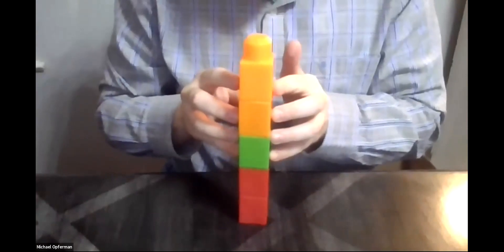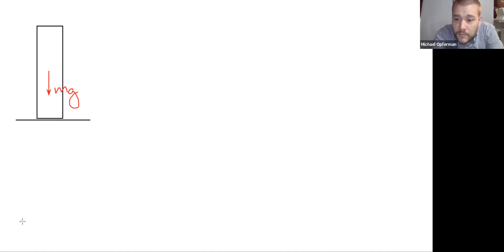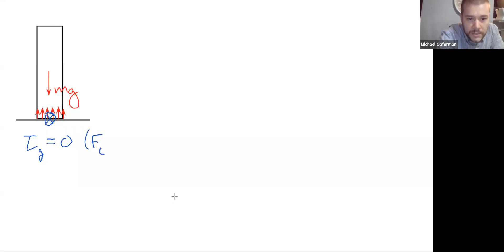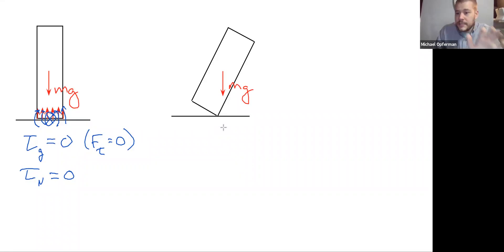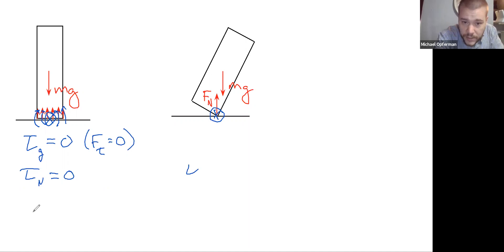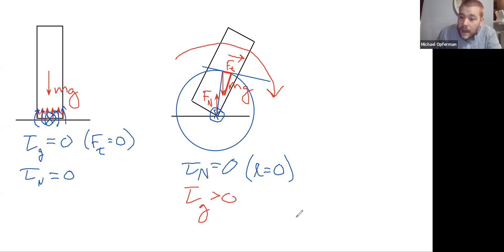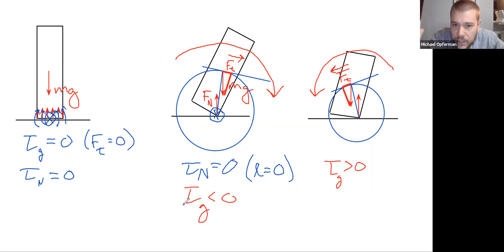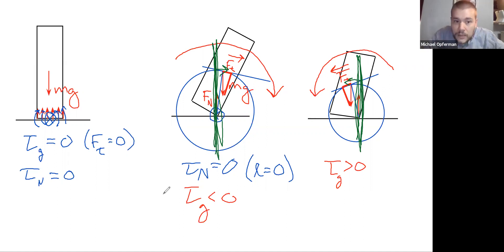Lecture: Tipping Over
Explains conceptually why objects can tip over and fall sometimes, but other times the same object can tip over and right itself